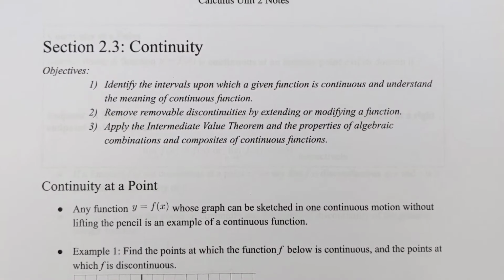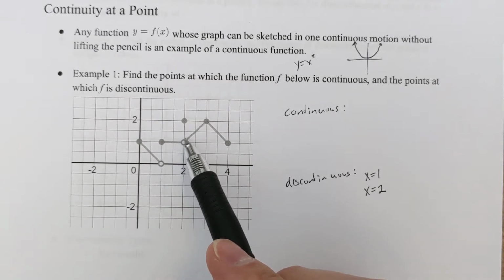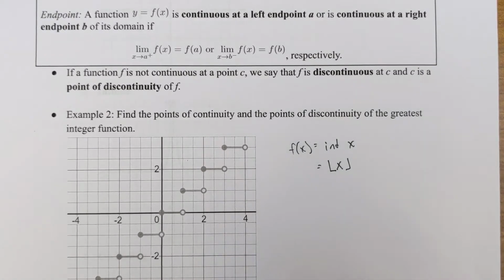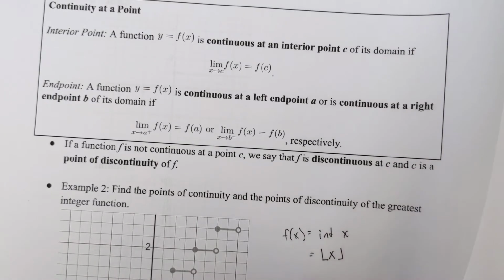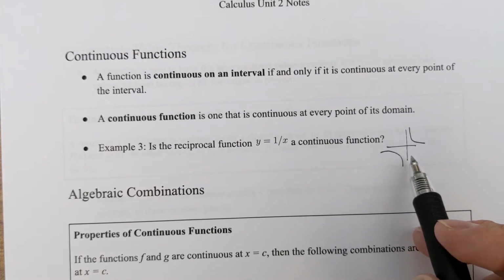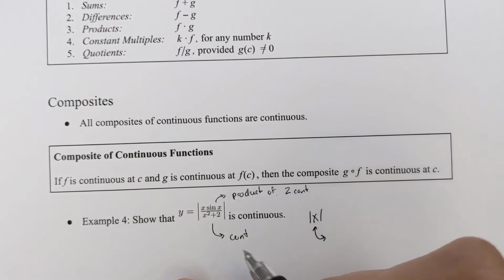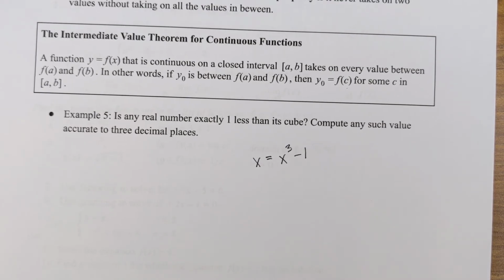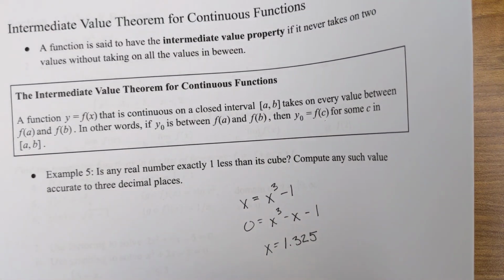Calculus Section 2.3